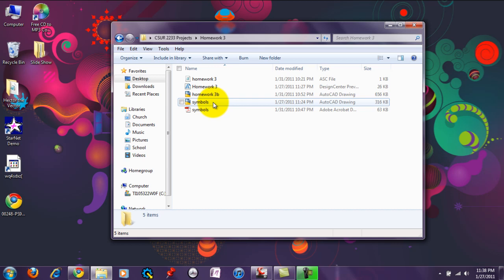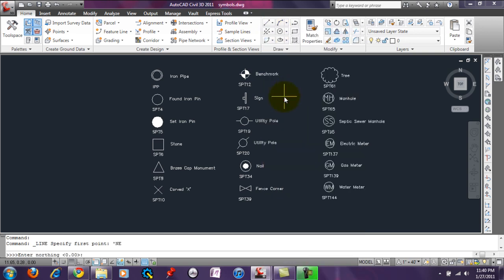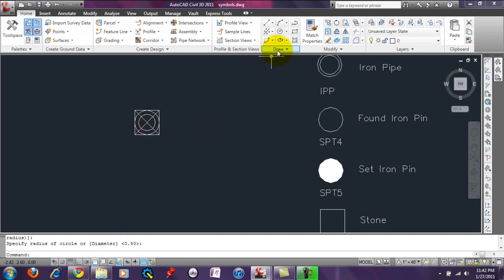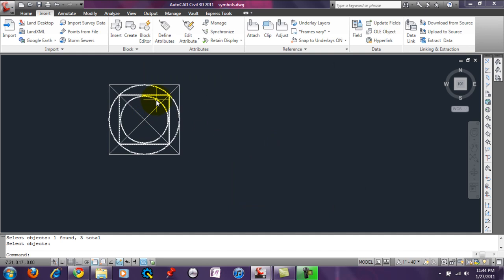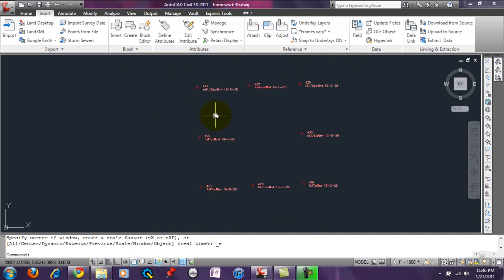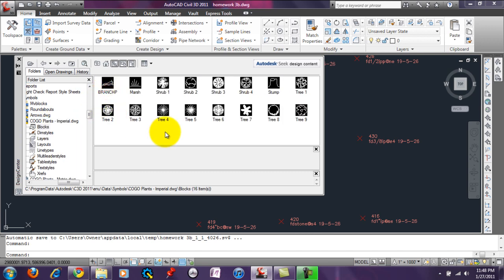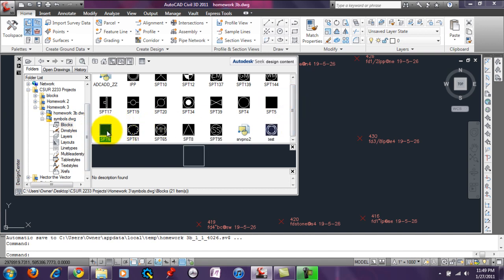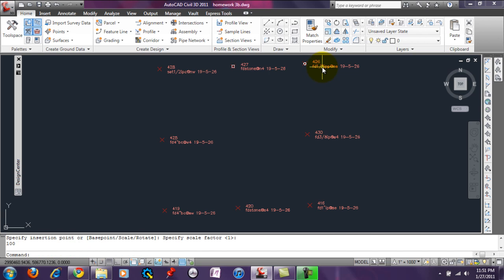Tutorial 9 Symbols.mp4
Creating symbols and symbol libraries.  Inserting symbols into a drawing.